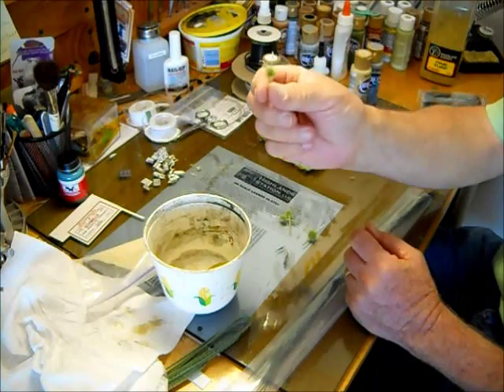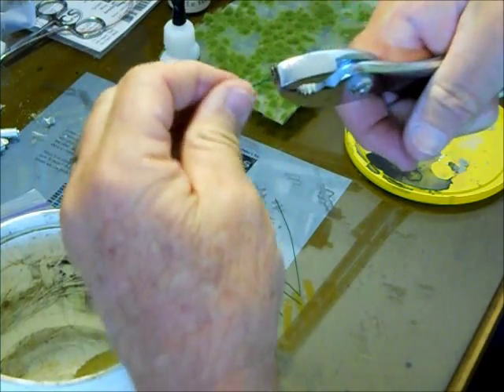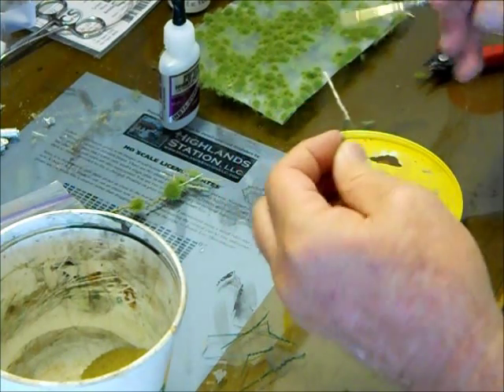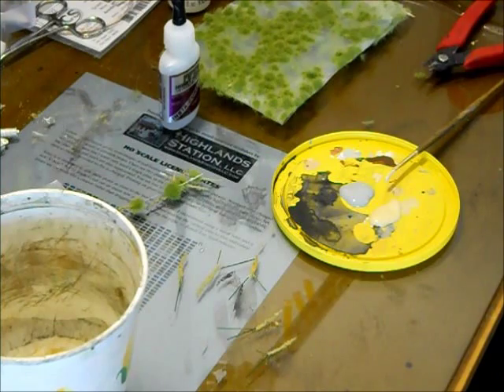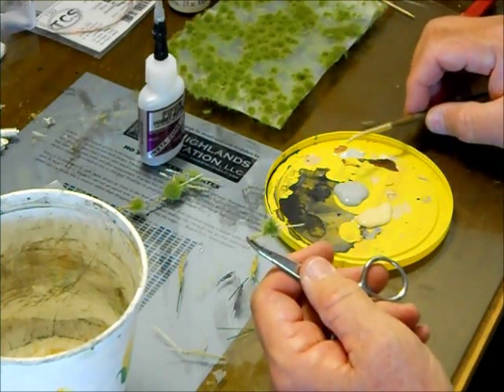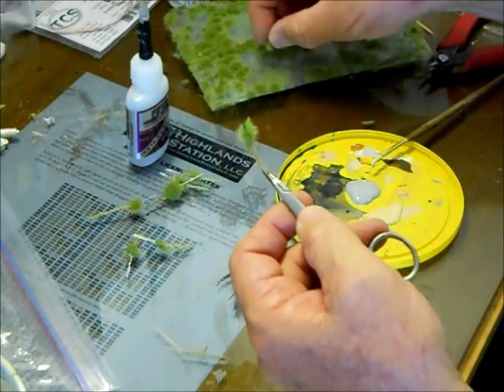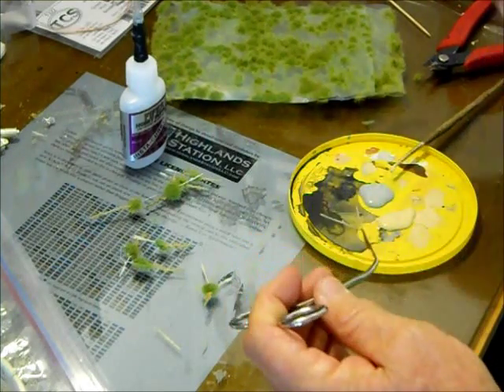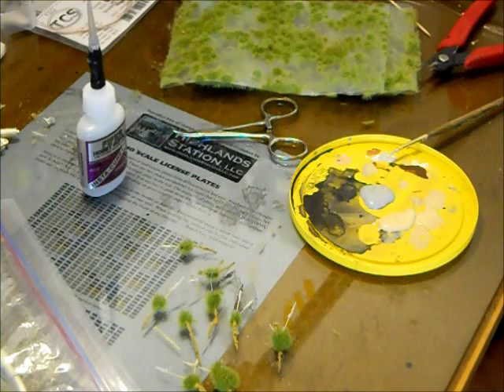Lets Make A Model Yucca in N and HO Scale